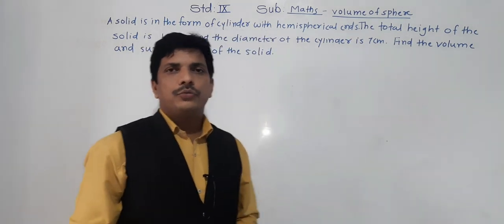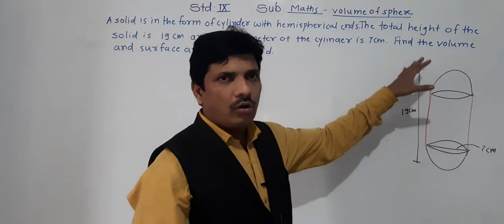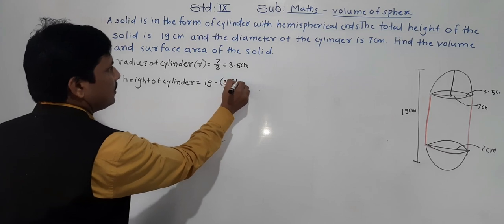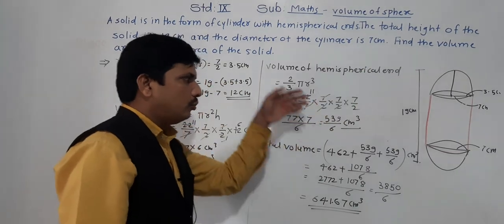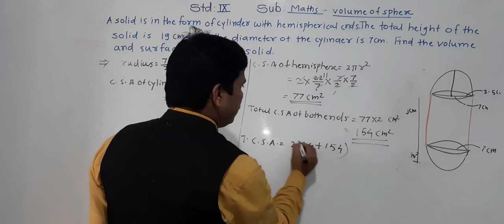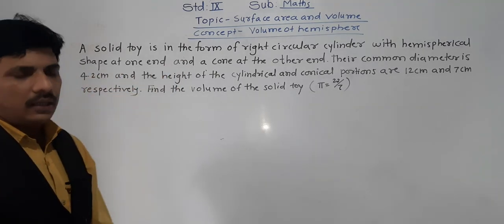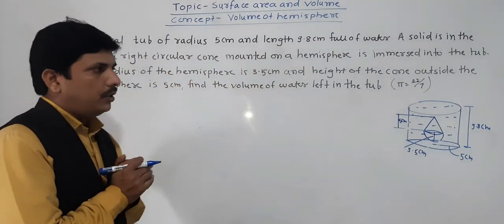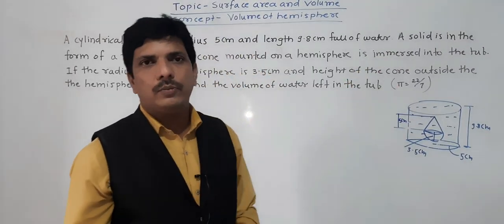VOLUME OF SPHERE 9